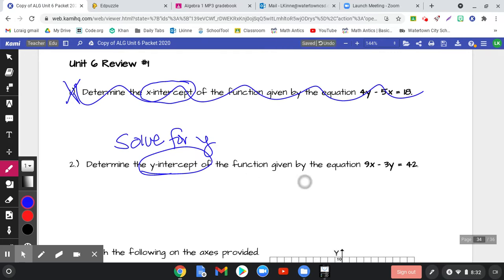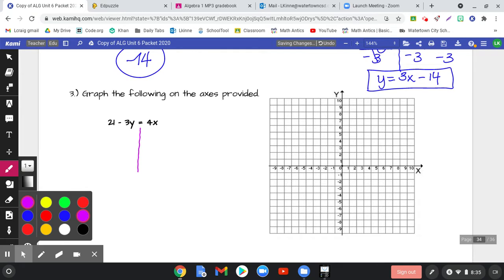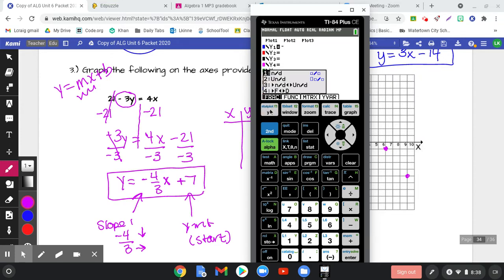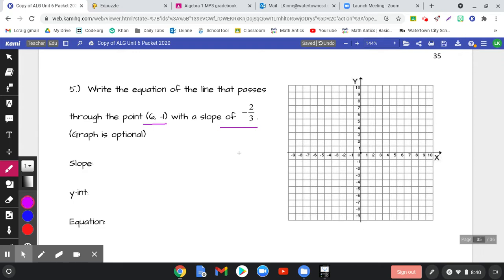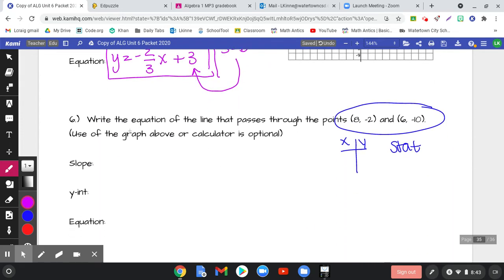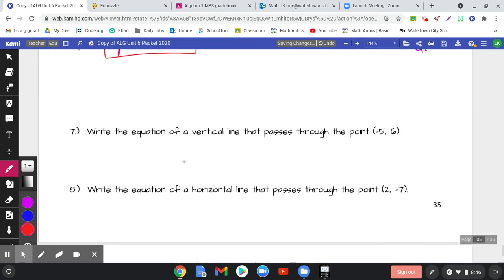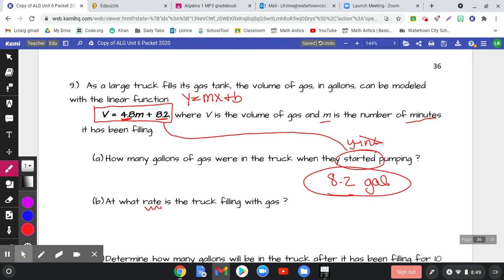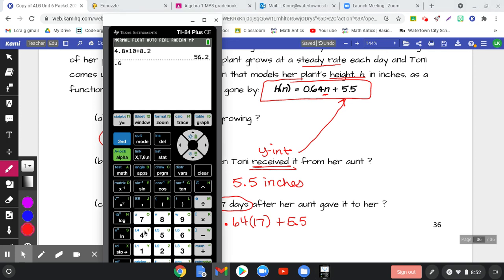Alg Unit 6 Review 1